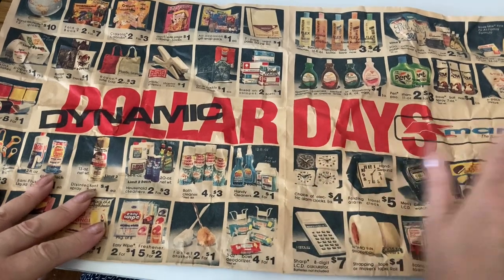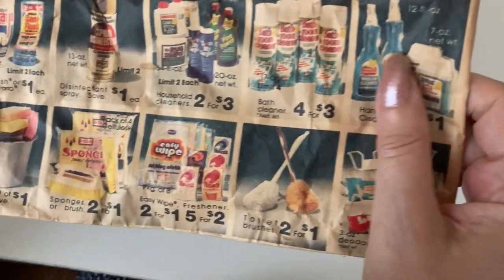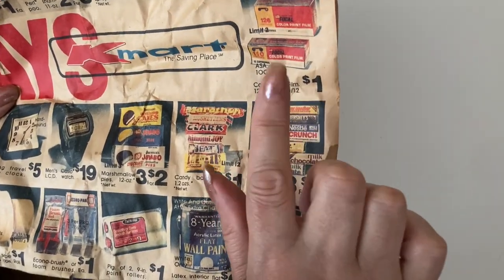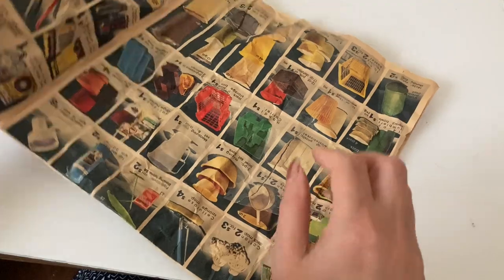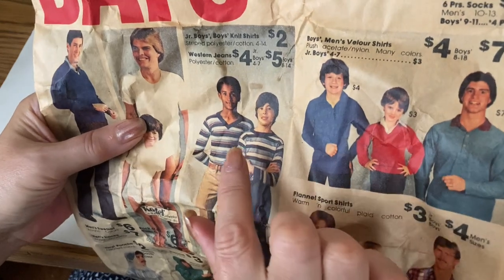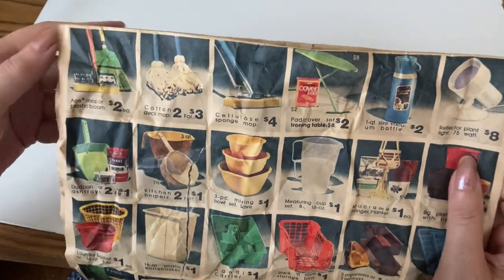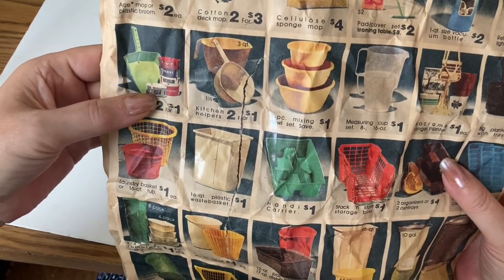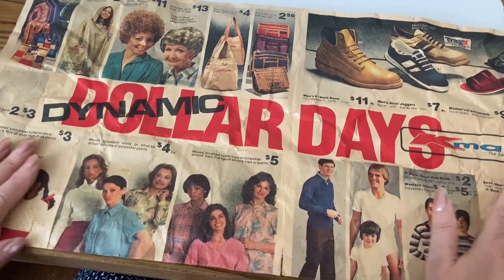ASMR Looking at and reading vintage crinkly 1981 Kmart ad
Let's step back to 1981 and look at what Kmart had for their Dollar Days sale.  There is clothing and accessories for the whole family and lots of household items as well.  We also take a glimpse of what now remains of the first Kmart built in the United States in Garden City, Michigan in 1962.  Spoiler Alert:  Not much at all.